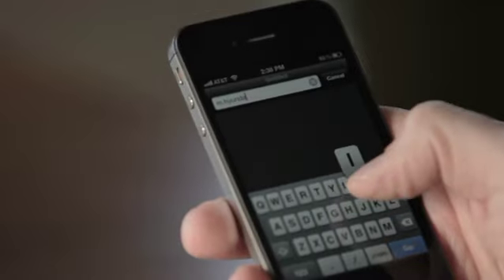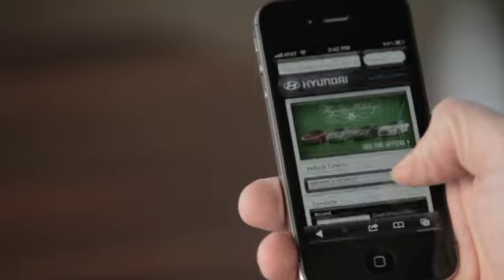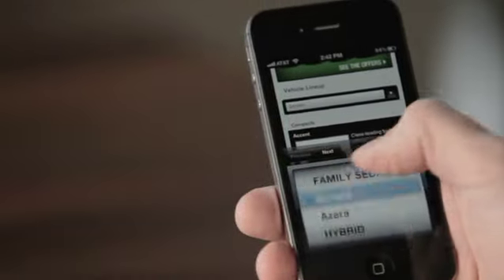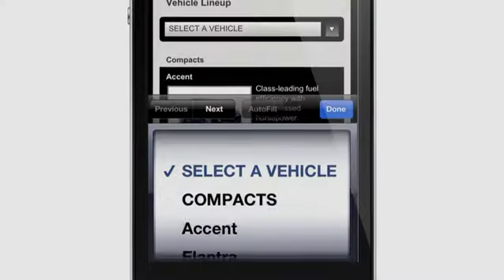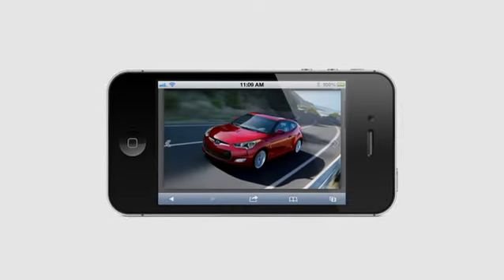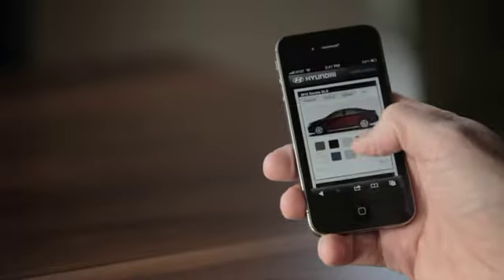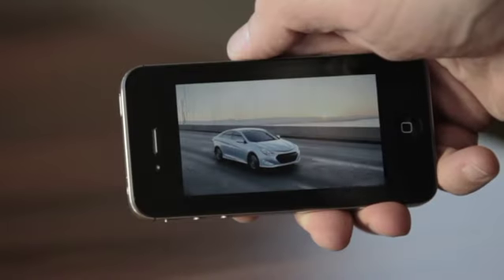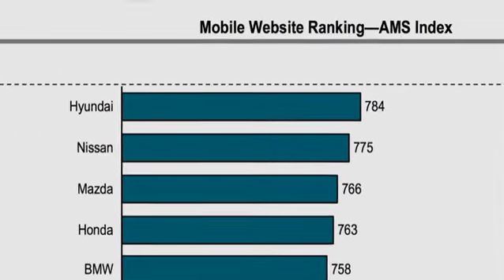Hyundai: Mobile Site Design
Agency:  Innocean Worldwide Americas
Digital Director:  Brandon Rowe
Digital Creative Directors:  Tom Pettus and Scott Muckenthaler

With over 30% of site traffic now coming from mobile and growing daily, an optimized site is very important to Hyundai.  In addition, JD Power is now recognizing OEM mobile sites in their quarterly reviews of consumer digital experiences.

In this video you will find our strategy to continually improve our capabilities in mobile.  This upgrade project yielded Hyundai the #1 spot for mobile in the automotive category according to JD Power.